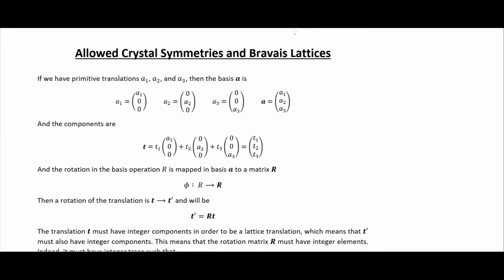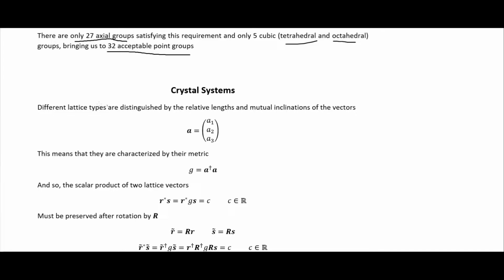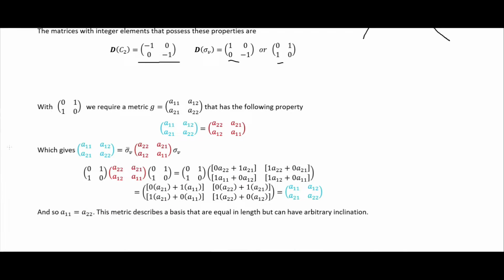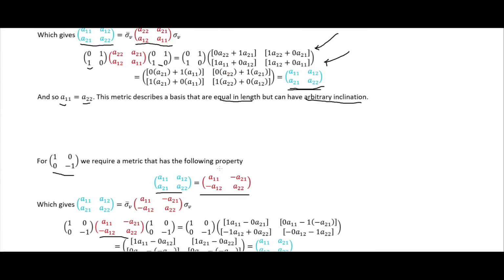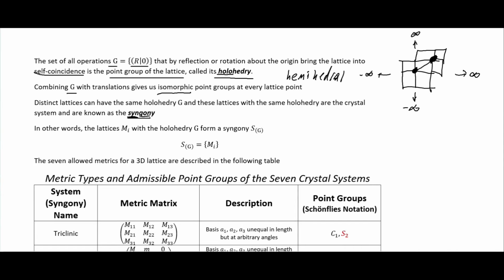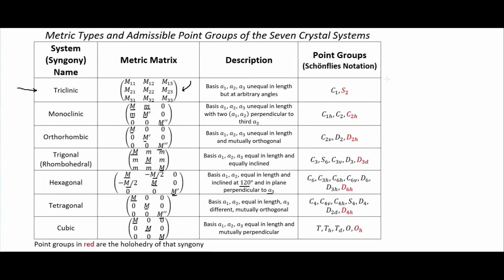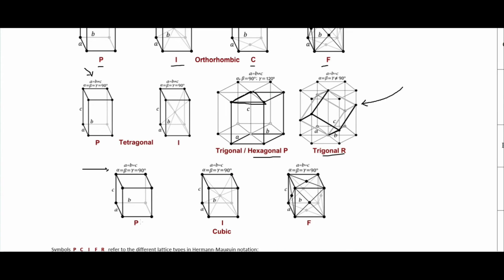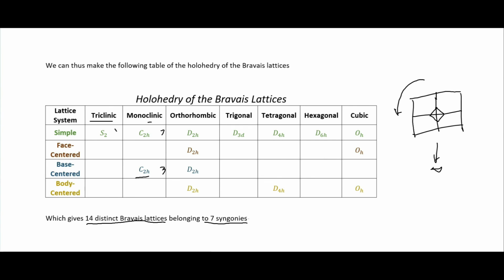Allowed Crystal Symmetries and Bravais Lattices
Bravais lattices are those crystal lattices that themselves have point group symmetry.

Other places you can find content from me:

Amazon - Author Profile

Incarnate: Existence
Incarnate: Essence
Incarnate: Schism

References